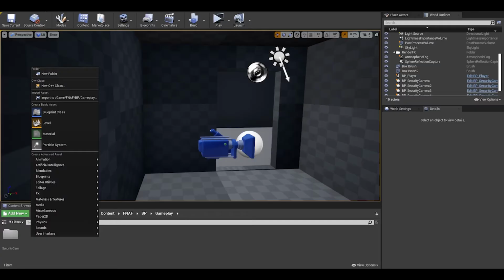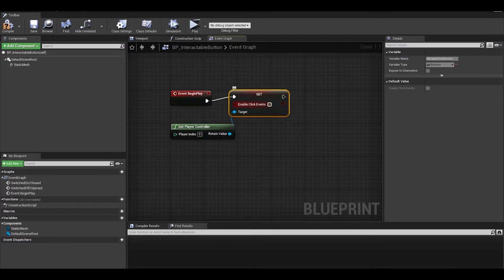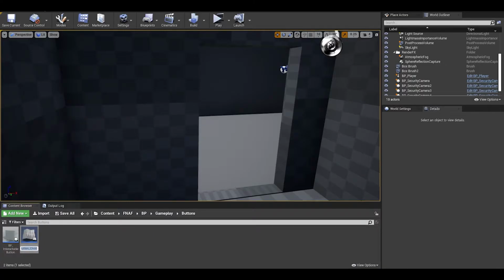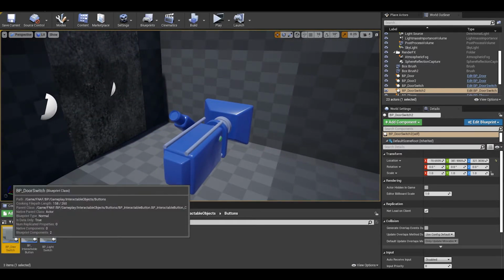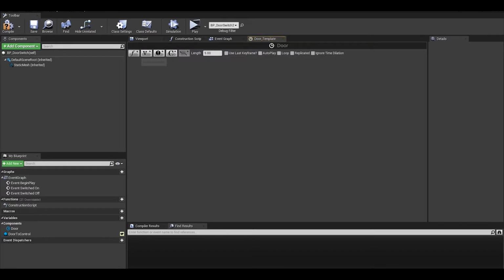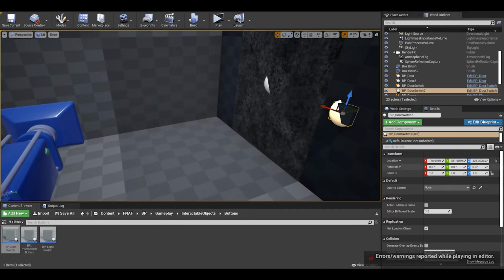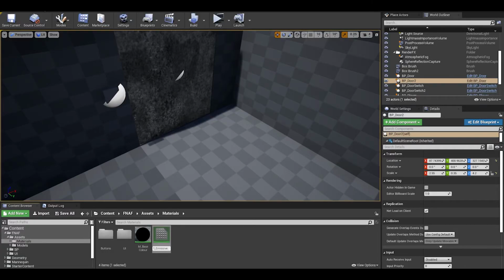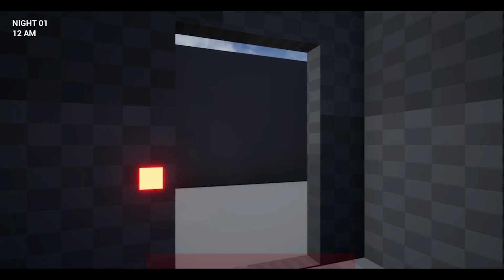Unreal Engine | FNAF Door System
In this video, I am adding the doors connecting it to a button like in FNAF.

Timestamps:
00:10 - Overview
00:21 - Master Interactable
00:44 - Switch On/Off Events
01:29 - Doing the On Click Left Mouse (Remember adding flip flop after true branch)
01:56 - Child Door Button Actor to Interact
02:18 - Door Actor to Open/Close
02:58 - Door Button Code
04:47 - I fix my button
04:56 - Materials (Creating a base, then instances)